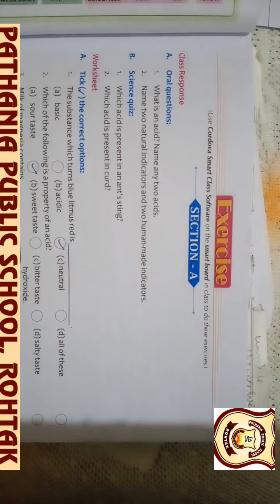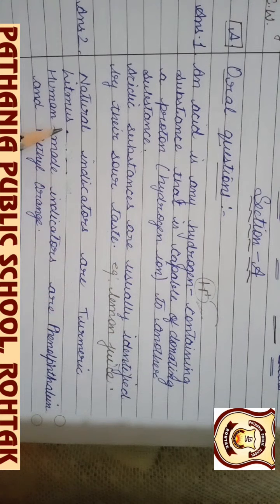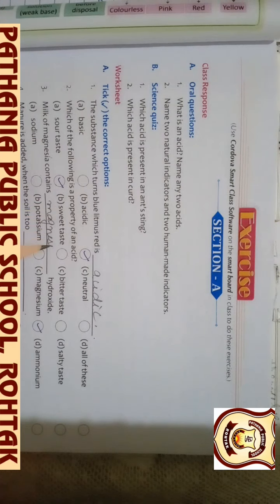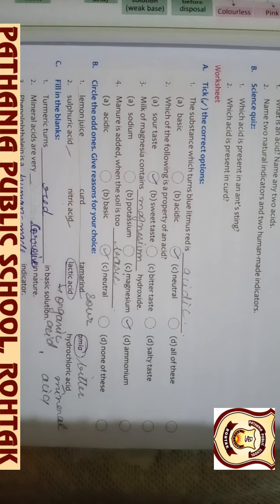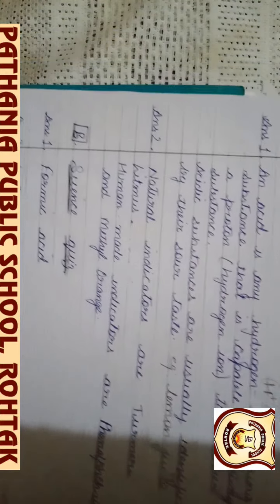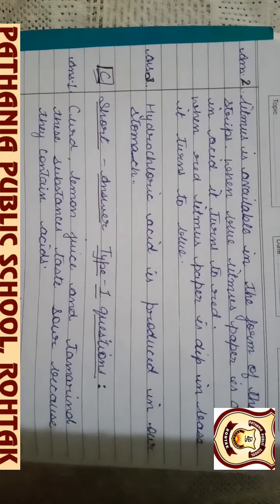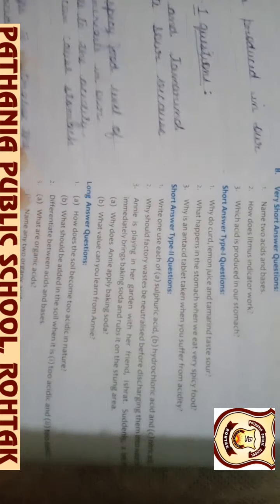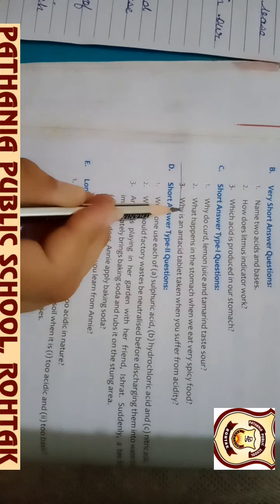Pathania Main Campus, Chapter :5 ,part-9,section -A&B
Chapter :5 section A & B